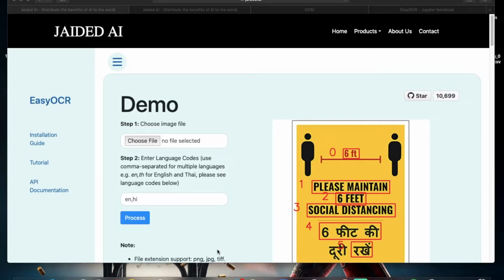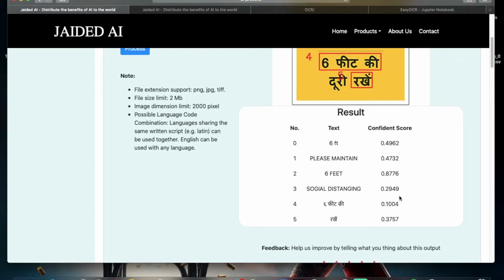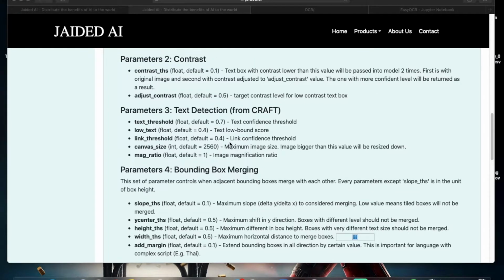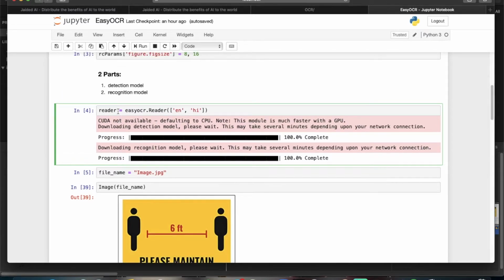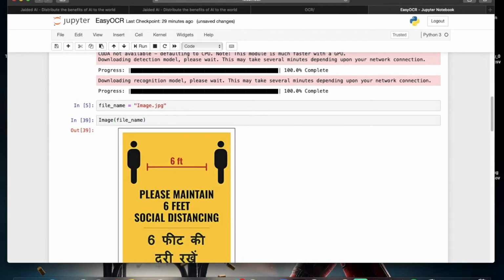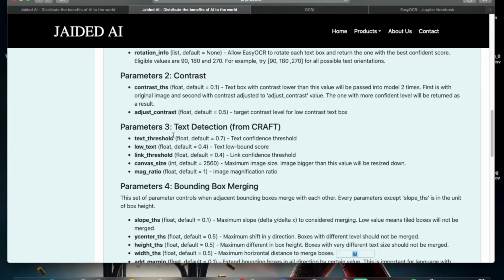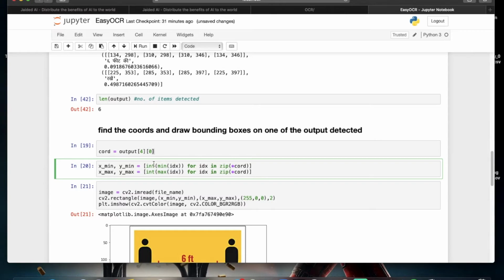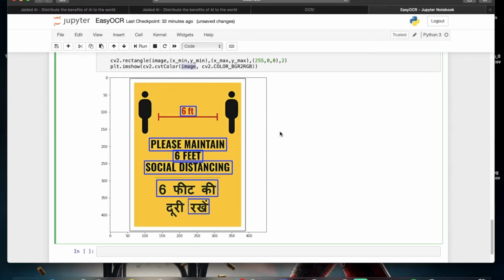EasyOCR : Text Detection from Images in 80+ different languages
About : Detect and Recognise text in more than 80+ different languages using EasyOCR.